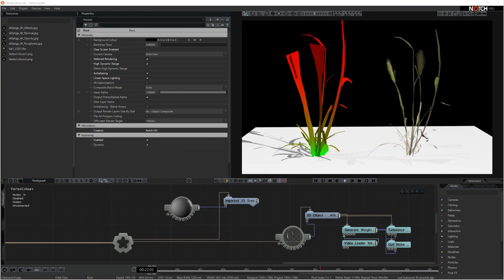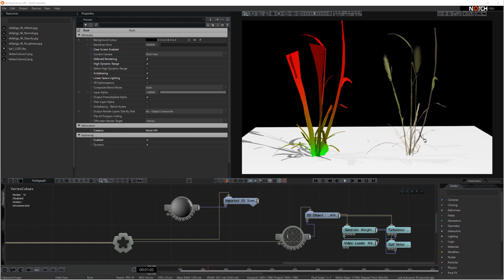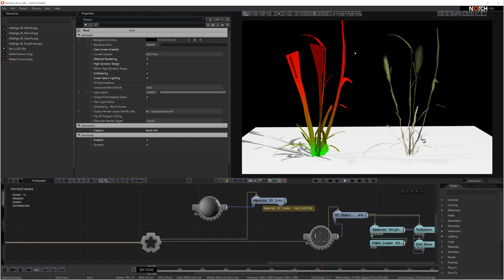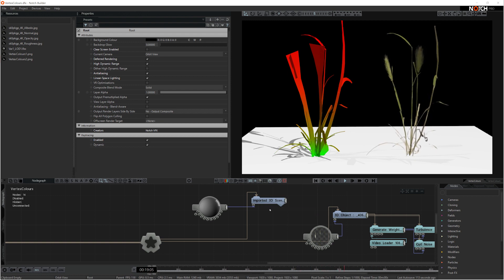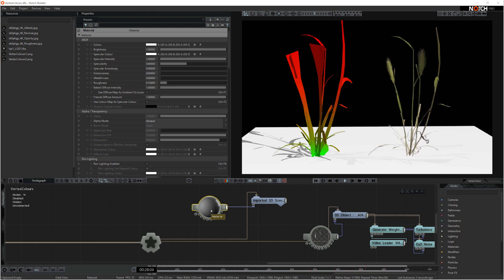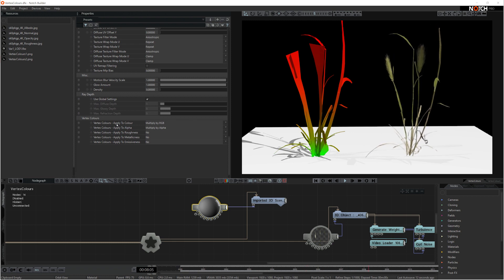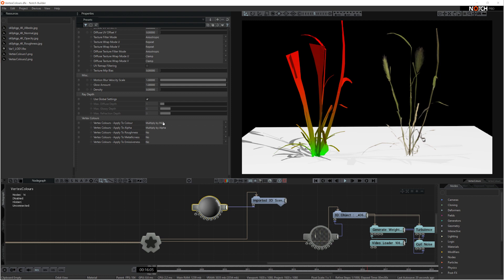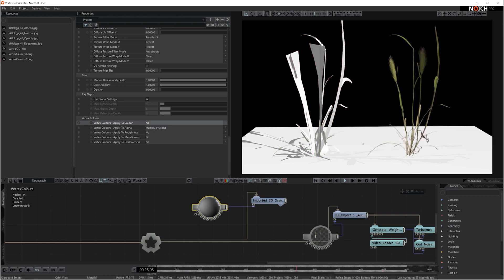Vertex Colours on Imported Meshes (Notch Quick Tip)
Buying 3D meshes is a great way to populate your Notch scenes. Occasionally you’ll come across assets that have vertex colours applied. This tip explains why some meshes may have vertex colours on them and how to turn them off if you don't need them.